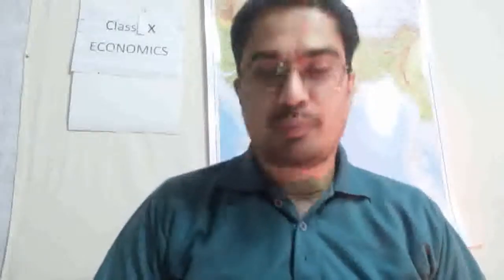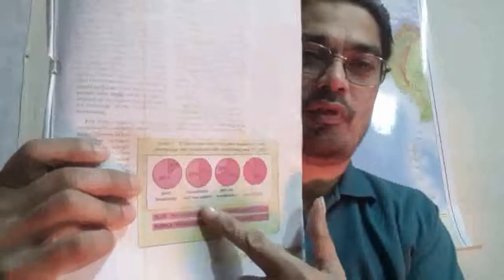X Economics// 31-1-22// Lesson 3// MONEY AND CREDIT// Formal and Informal credit.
In this session, we discuss about the different credit sectors: formal and informal. we notice that most of the poor people do not have acces to banks for obtaining credit. Aap a result, they are forced to go to private money lenders, who burden them with heavy interest rate.
So we come to state that, banka and cooperative sectors should come forward to make loans available for the rural sections of the society and make the loan proceedures simple.